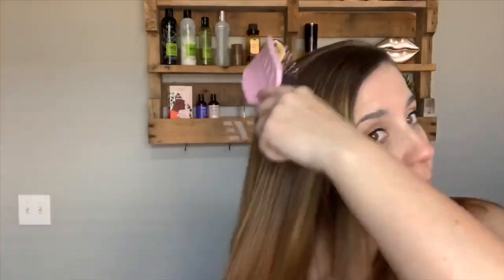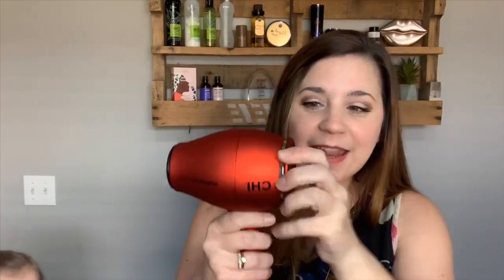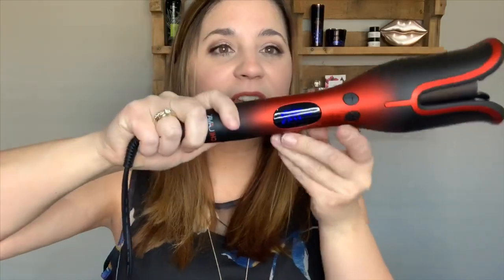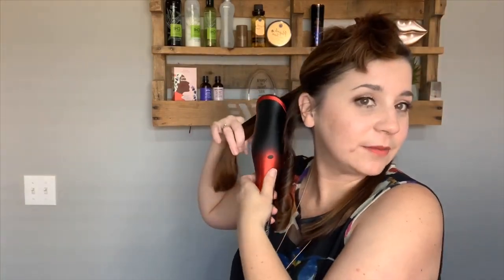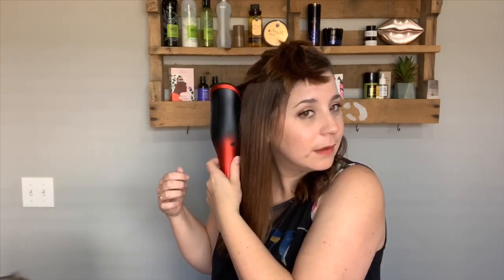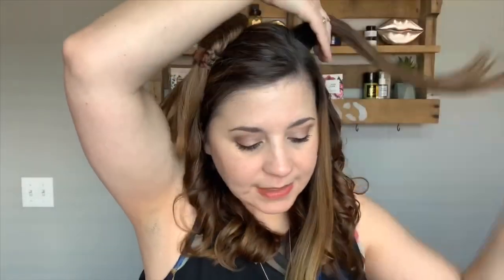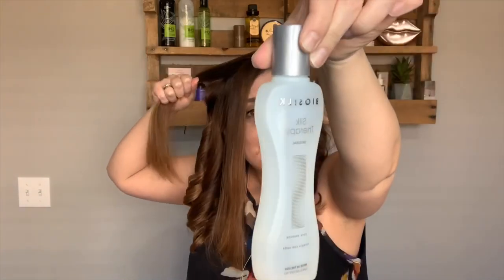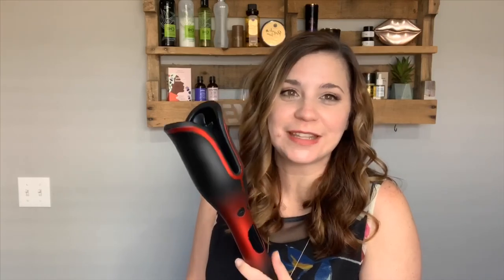Review Avon's CHI Hair Tools | Volcanic spin 'n' Curl | Hair Styling Iron | Ionic Compact Hair Dryer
Do you want to learn more about Avon’s newest CHI hair tools?  Watch for my review of all the new CHI hair tools now available with your Avon Rep!

Wondering how to use the Spin ‘n’ Curl?  Watch for my full tutorial & Review of the Ceramic Hair Styling Iron & the Advanced Ionic Compact Hair Dryer

Ready to get your hands one of these Salon Quality CHI Hair Tools?

Want to get any of this Salon Quality hair tools with an Amazing discount?